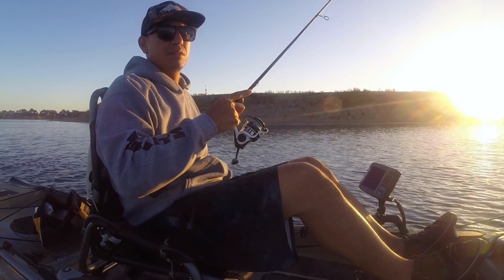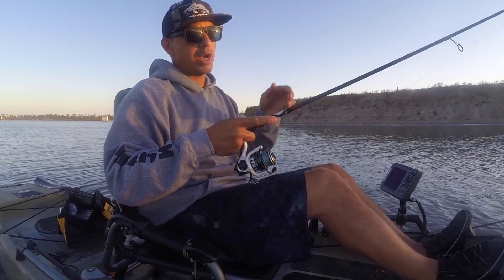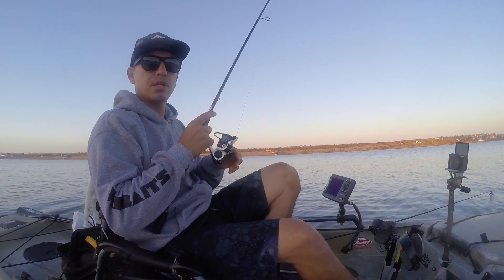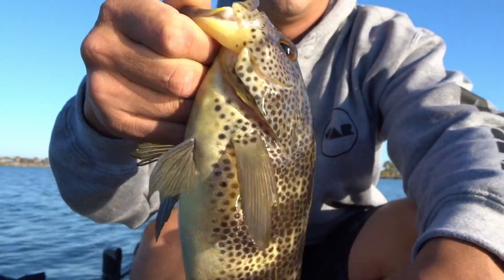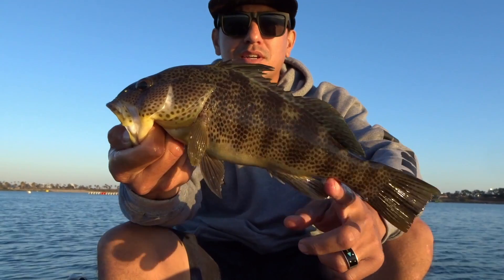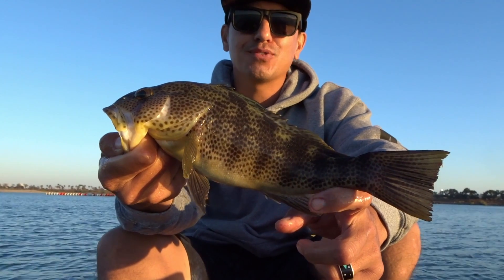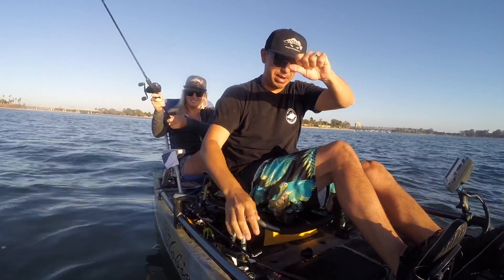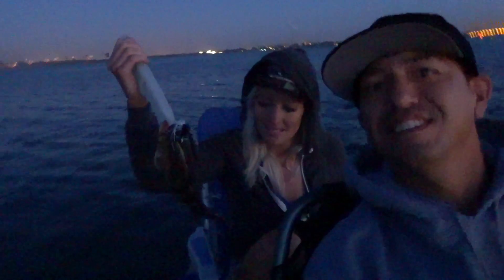DOUBLE UPS / RESEARCH LAB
Very busy week at WARBAITS.  I managed to film some adventures and compiled a compilation of the footage.  Thanks! -AA

Abu Garcia
► Abu Garcia Revo ALX
► Abu Garcia Revo Toro Beast
► Abu Garcia Pro Max

Salty Crew
► Salty Crew All Weather Jacket
► Salty Crew Hoody
► Salty Crew Hat

CAMERA GEAR
► SONY DSC HX80
► CANON 80D
► Canon EF-S 10-18mm
► GoPro HERO5 Session
► JOBY GorillaPod  → //amzn.to/2rabebh
► Pelican 1600 Case
► RODE Mic

Send letters or packages to:
USA